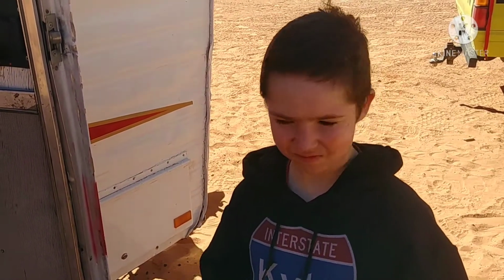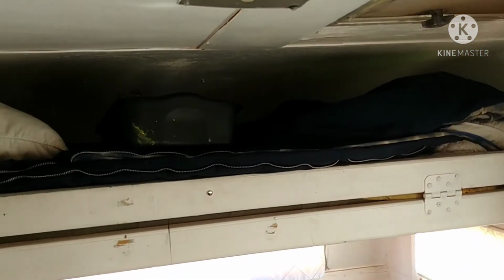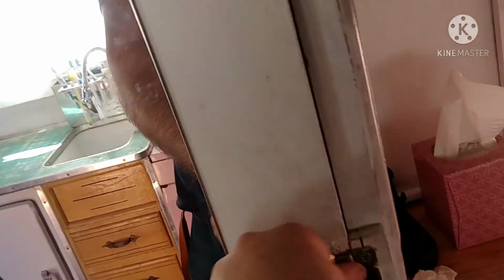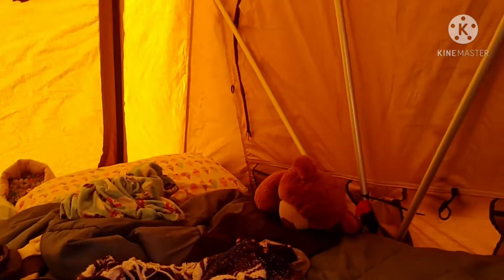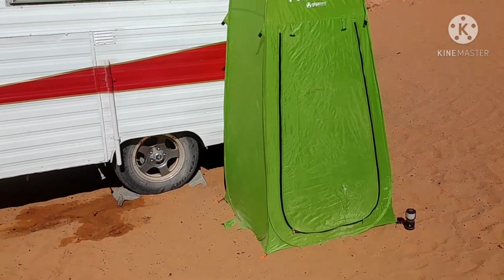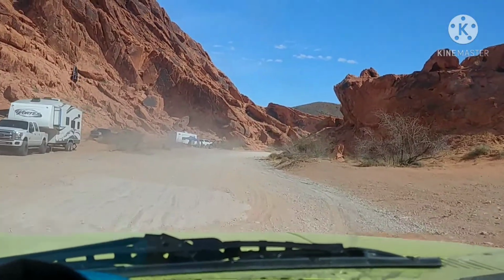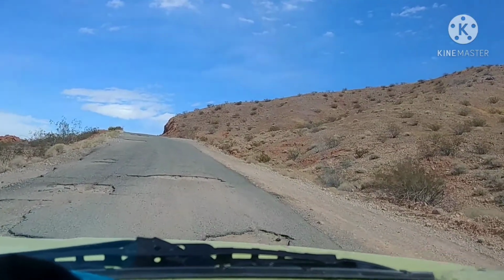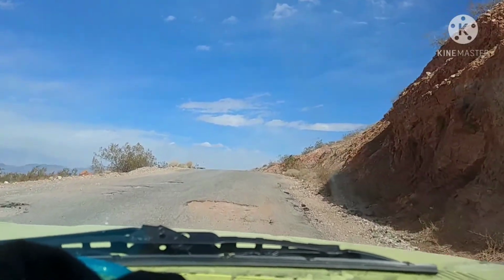Quick overnight trip to Logandale Trails!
We took a recent (2/19-20) trip to Logandale Trails OHV Area.  We introduce ourselves, our equipment, and show getting out of camp and back to civilization